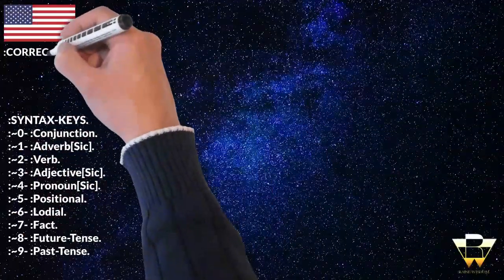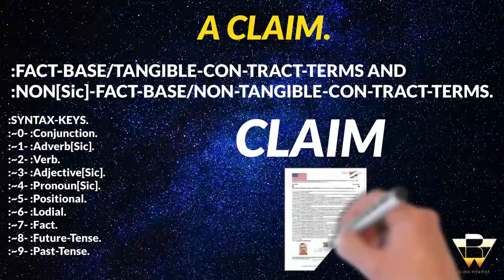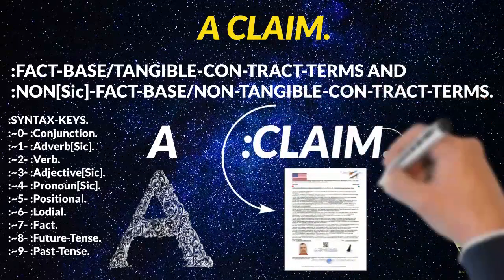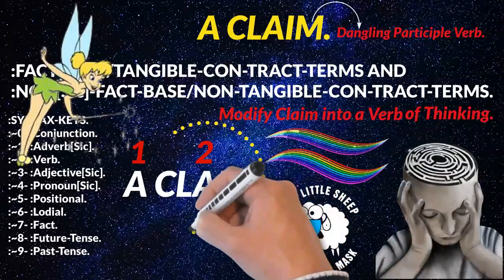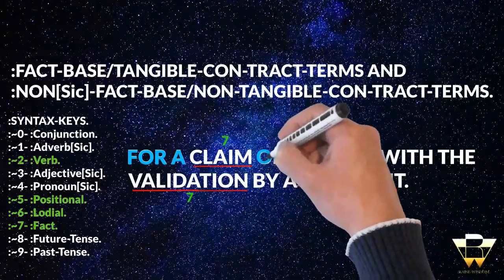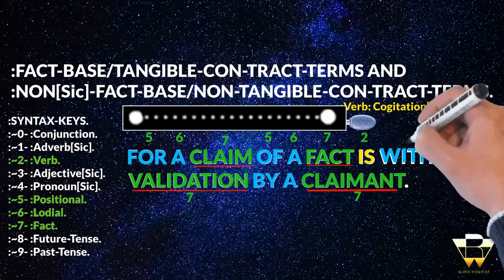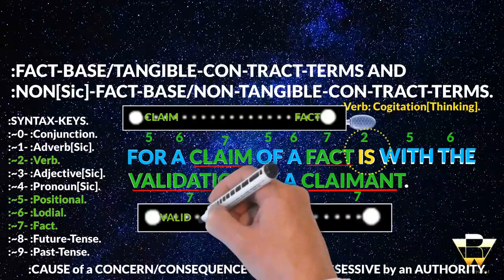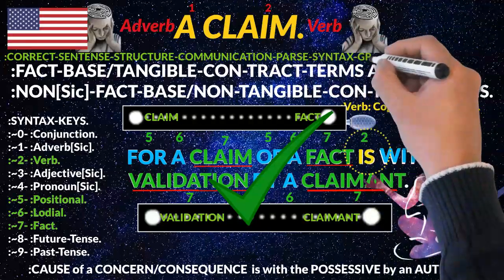FOR THE QUANTUM-GRAMMAR-FACTS OF THE TANGIBLE/NON[Sic]-TANGIBLE-CON-TRACT-WORD-TERMS.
:CLOSURE.

:~0– FOR THIS CLAIMANT'S-SENSATION OF THE COGNITION IS WITH THE CLAIM OF THE FACTS WITH THE CORRECT-SENTENCE-STRUCTURE-COMMUNICATION-PARSE-SYNTAX-GRAMMAR/C.-S.-S.-C.-P.-S.-G.-KNOWLEDGE BY THIS LIFE-CLAIMANT/Ricardo: Marseille.

:~1– FOR THIS CLAIMANT'S-KNOWLEDGE OF THE FATE-WRIT IS WITH THE CLAIM OF THE CONGRUENCE/PERPETUAL-CORRECTIONS WITH THE METHOD OF THE MENTAL-PERFORMANCE WITH THE CERTIFICATION BY THIS CLAIMANT.

:~2– FOR THIS CLAIMANT'S-KNOWLEDGE OF THE FACTS IS WITH THE C.-S.-S.-C.-P.-S.-G. OF THE CLAIM WITH THE POSITION OF THE CORRECTNESS WITH THE RULE-1 AND RULE-AEQUAL OF THE PERFORMANCES WITH THE HONOR, GRACE, PEACE AND NEUTRALITY OF THE VESSEL-SENSATION WITH THE VOLITION AND  NAVIGATION BY THIS LIVE-LIFE-CLAIMANT/Ricardo: Marseille.

:~3– FOR THIS COPY-RIGHT/COPY-CLAIM OF THIS CONTENT IS WITH THE  PERPETUITY BY THIS POSTMASTER AND LIVE-LIFE-CLAIMANT/Ricardo: Marseille.